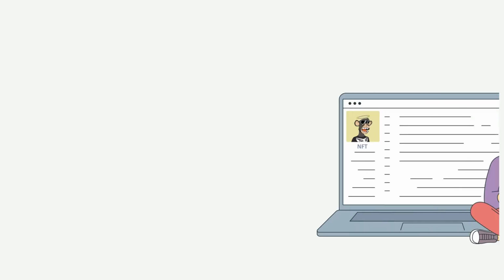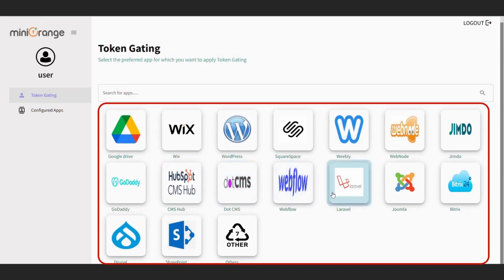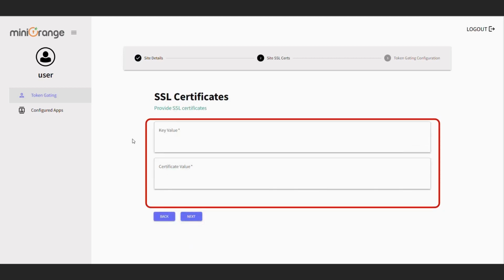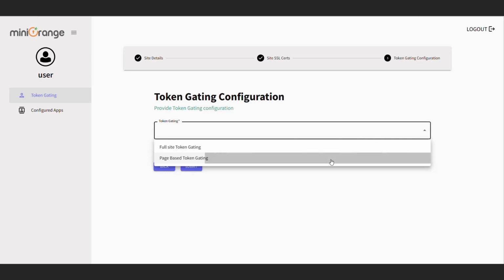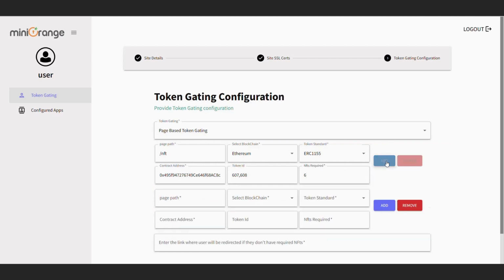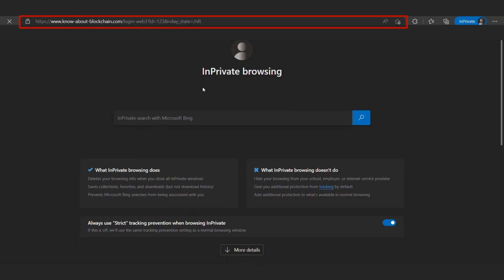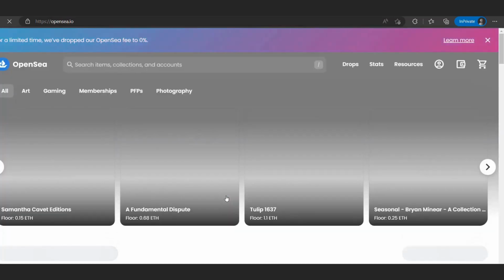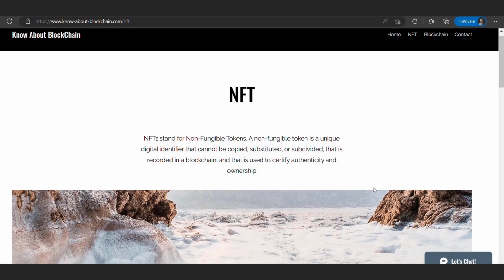How to setup an NFT token gating for your website (Exclusive content for NFT holders)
In this video, we'll see how to setup an NFT Token Gating for your Website.

Using our miniOrange Dapp Dashboard, you can setup NFT Token Gating for various applications like Wix, Squarespace, Webflow, WordPress, HubSpot, etc.

We support various blockchains like Etherium, Polygon, Solana, POAP and wallets like MetaMask, Trust Wallet, Wallet Connect QR code.

Timestamp:
 00:24 Login to configure NFT Token Gting for website
01:56 case 1 if user doesn’t have the required nft
02:32 case 2 if user has the required nft